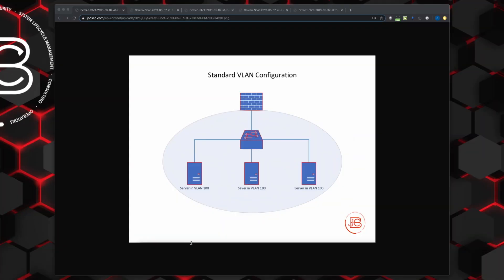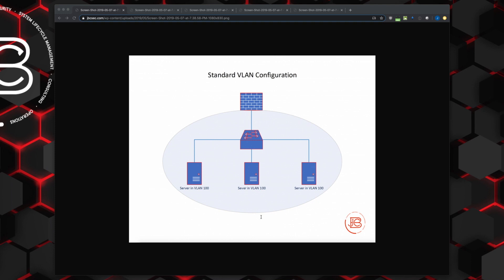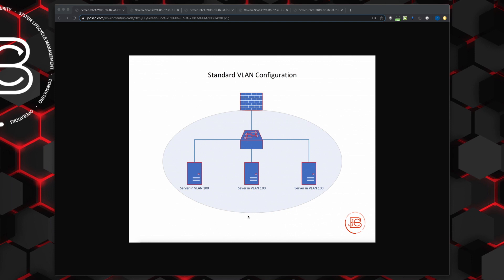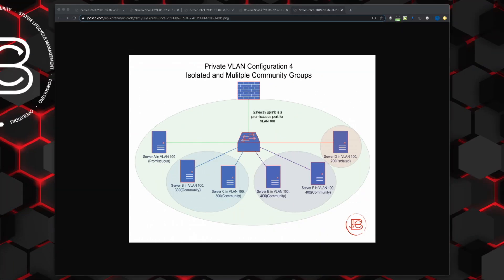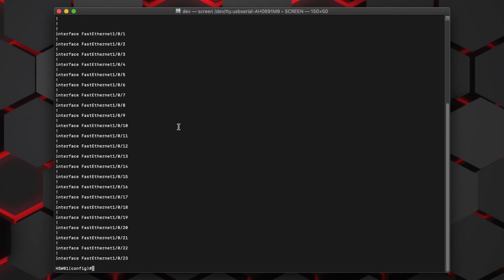HOW TO IMPROVE NETWORK SECURITY WITH PRIVATE VLANS | For CCNA and CCNP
Private VLANs are a great way to improve security and limit lateral movement within IT environments. This video covers the difference between regular VLANS and private VLANs, the different types of private VLANs(promiscuous, community, and isolated), gives architectural examples of each, and then provides configurations to implement them. These practices are another tool that network engineers (CCNA, CCNP, CCIE) can use to help improve the security of their networks.

Sample Private VLAN Configuration:
vlan 100
 name Server_VLAN
  private-vlan primary
  private-vlan association 200,300,400
vlan 200
 name Server_Isolated
  private-vlan isolated
vlan 300
 name Server_Community_1
  private-vlan community
vlan 400
 name Server_Community_2
  private-vlan community
interface FastEthernet1/0/1
 description Uplink to Firewall
 switchport private-vlan mapping 100 200,300,400
 switchport mode private-vlan promiscuous
interface FastEthernet1/0/2
 description Isolated server
 switchport private-vlan host-association 100 200
 switchport mode private-vlan host
interface FastEthernet1/0/3
 description Uplink to Community Servers Group 1
 switchport private-vlan host-association 100 300
interface FastEthernet1/0/4
interface FastEthernet1/0/5
 description Uplink to Community Servers Group 2
 switchport private-vlan host-association 100 400

C Y B E R & S I G H T

CCNP Enterprise

CCNP Security

CCNP Collaboration

CompTIA Linux+

Linux+

Ethical Hacking

Hacking

CISSP

CCIE

OSCP

Comptia Network+

Comptia Security+